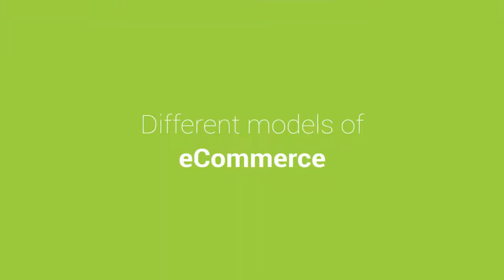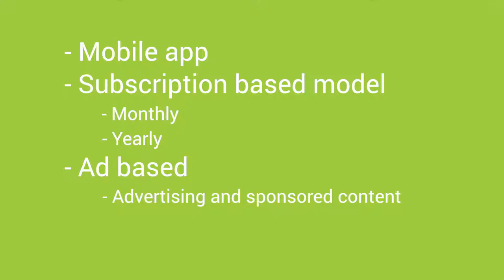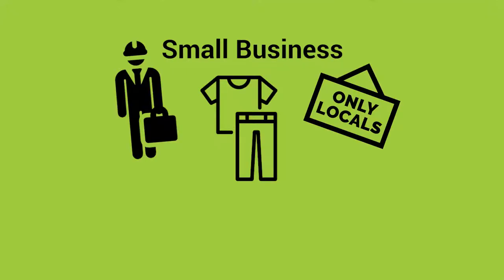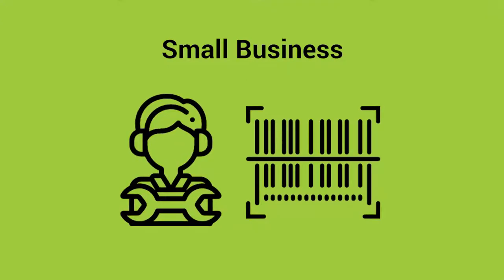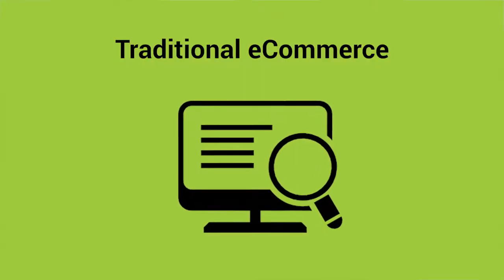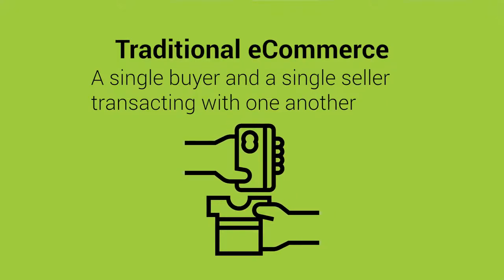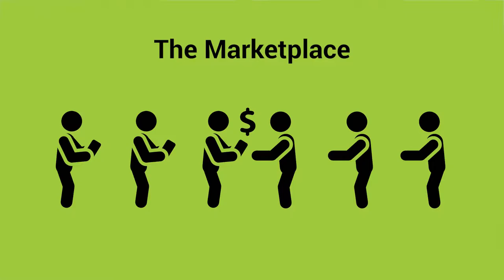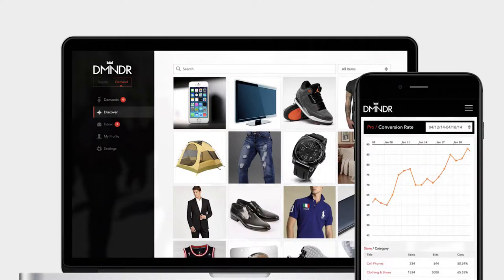E-Commerce is so much more than the online storefront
What do you think of when you hear the word e-commerce?

Do you think about an Amazon storefront or a drop shipping website?

While a lot of e-commerce is based on selling physical products online, there are so many other ways that e-commerce can fit into almost any business model.

E-commerce is a transaction of buying and selling online. It goes well beyond the traditional storefront.

If your business is online, you need e-commerce.

E-commerce isn't just about buying and selling products. If your business is going to make money online, it will need at least some part of e-commerce as a part of its revenue engine.

Whether you have ads on your site, subscriptions, digital downloads, exchange currencies, or a thousand other things, without e-commerce; you won't make money.

In this first video, we'll go over the basic types of e-commerce that may need to fit in with your business model.

Many companies are investing enormous volume into e-commerce. The word e-commerce itself is a broad term for the transaction of buying and selling online. The technology under the hood has been rapidly changing, and so there's a lot to learn if you are new to this. So where do you fit in? In this first video, we'll take the first step to figure that out together.

About ChopDawg.com: Since 2009, we have helped create over 200+ web and mobile apps for startups, Fortune 500s, growing businesses, and non-profits from around the globe. Think of us not as your agency, but as your technical partner.